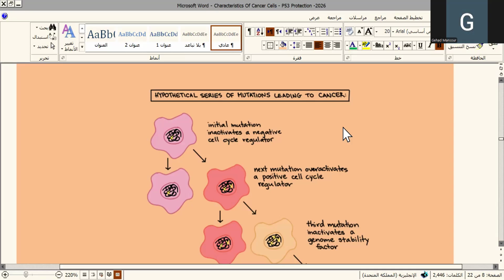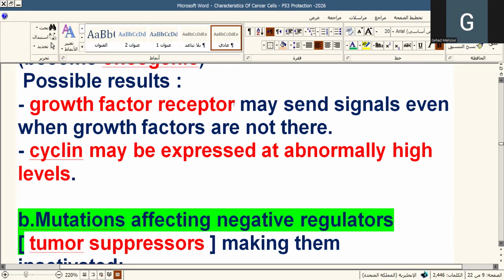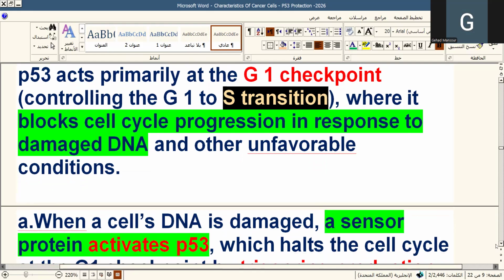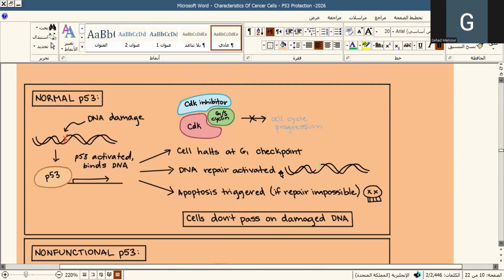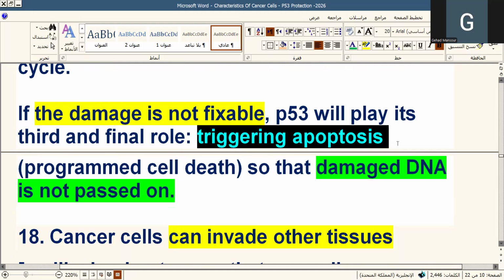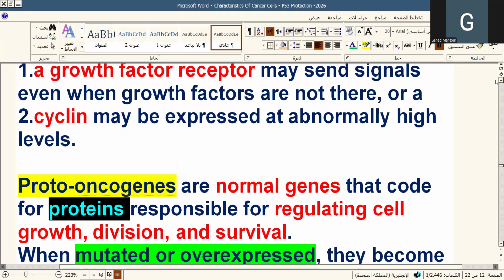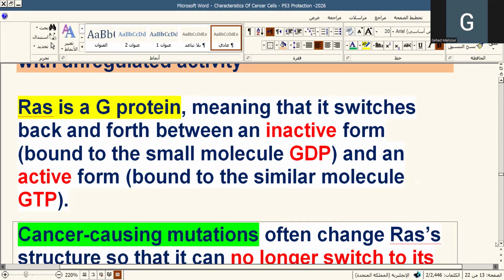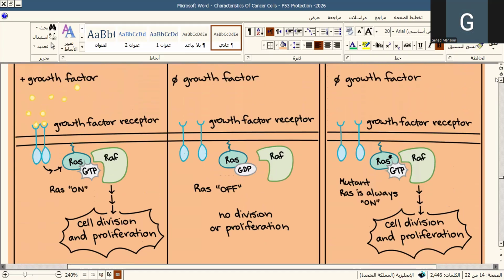Accumulated Mutations In Cancer Cells -P53 induces DNA Repair/Apoptosis- Proto oncogenes/ Oncogenes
Please note that RAS is a small, membrane-bound GTPase protein  located inside the cell on the inner surface of the plasma membrane, rather than a cell-surface receptor.
It is considered a molecular switch , cycling between an OFF state bound to GDP and an ON state bound to GTP to control critical cell growth and division pathways.